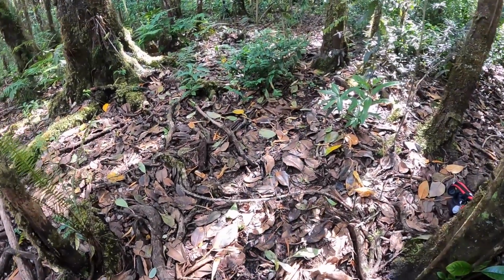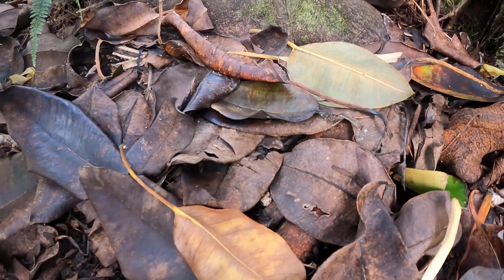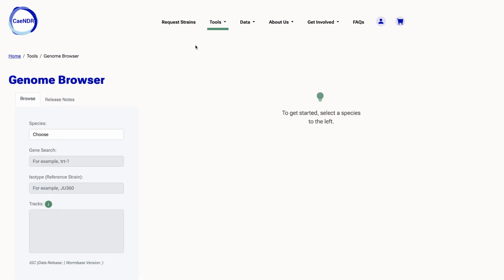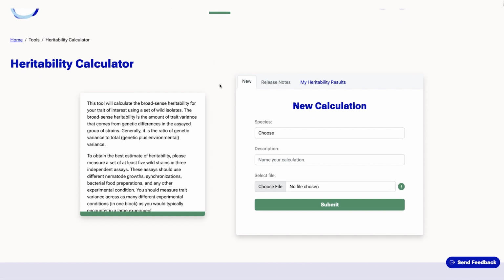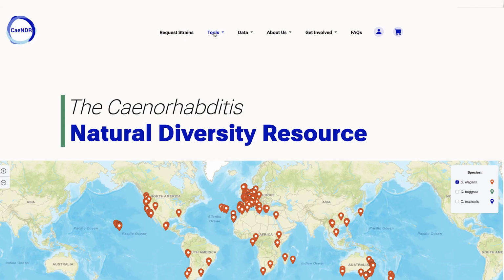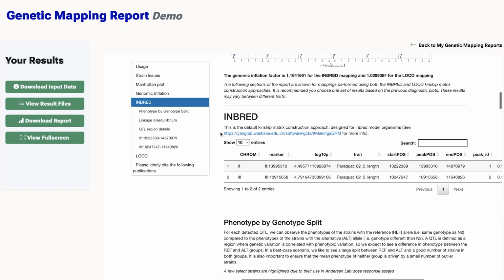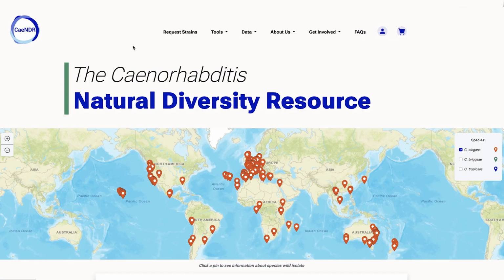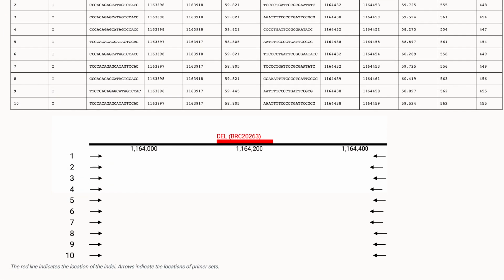ErikAndersen CaeNDR Introduction